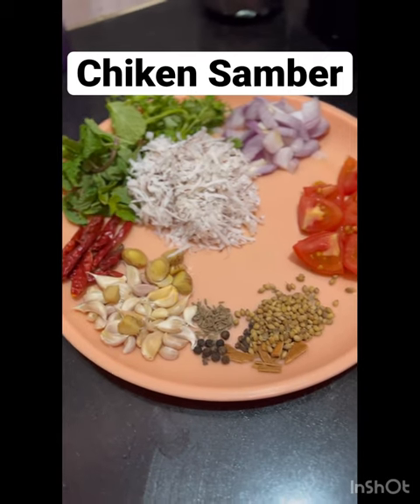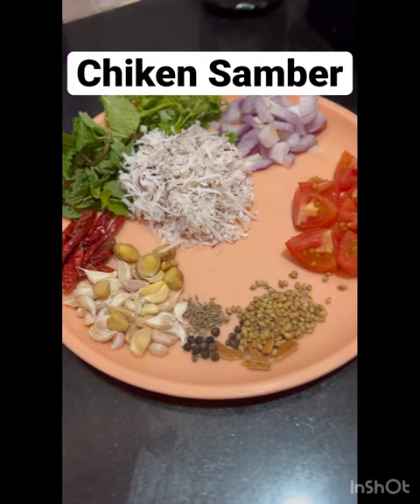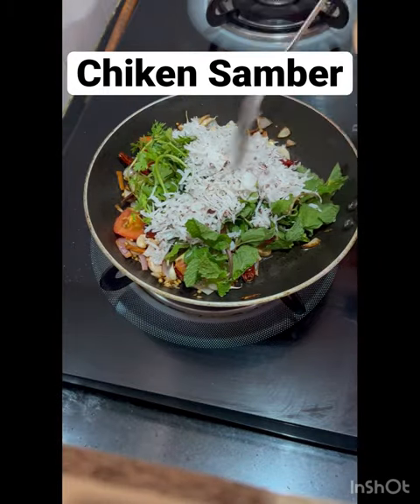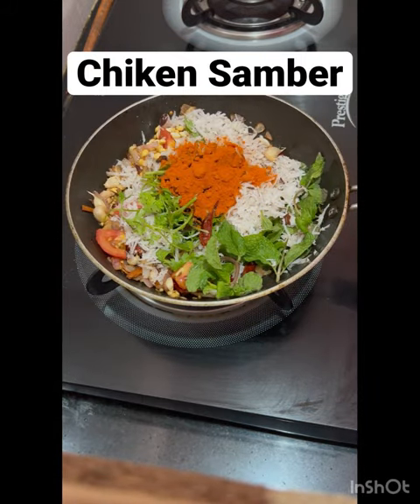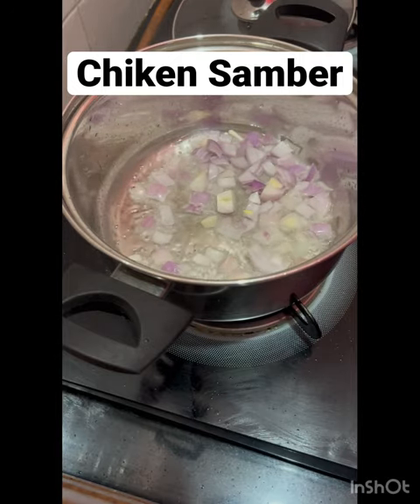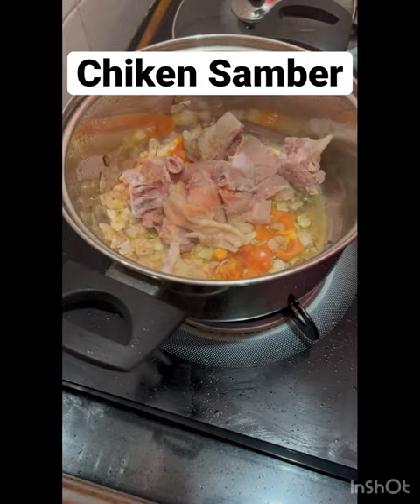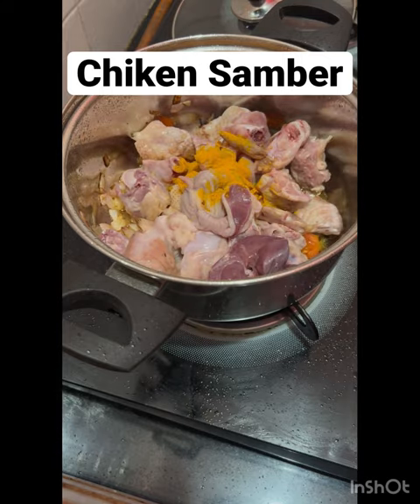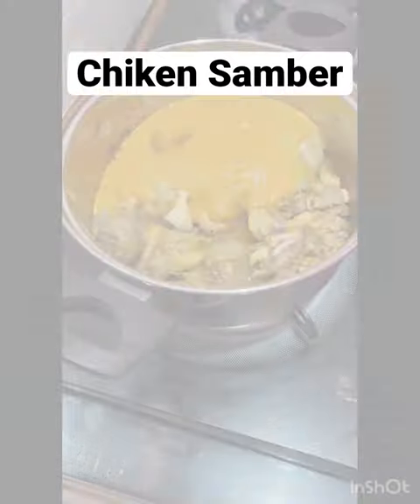Chiken Samber.food food